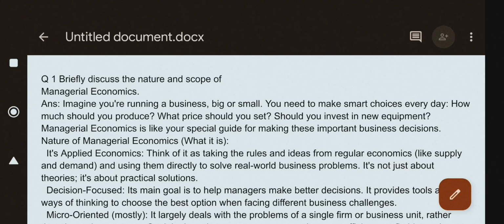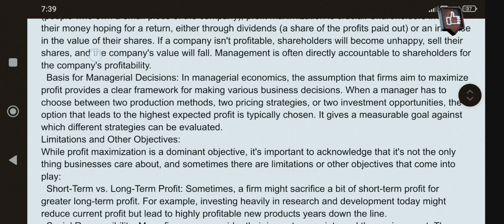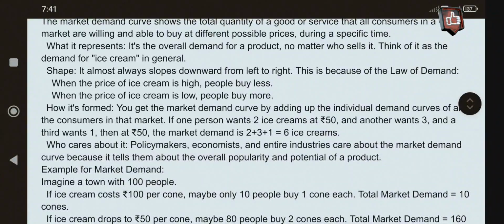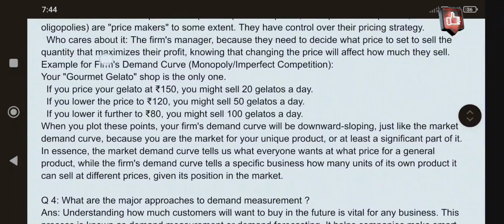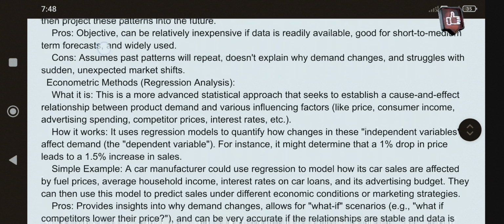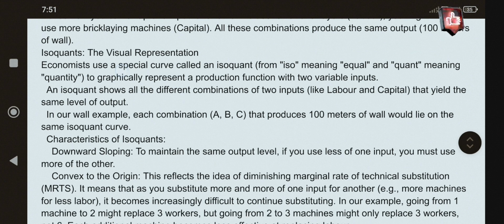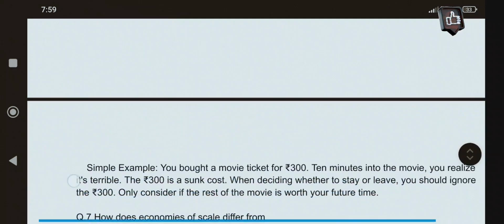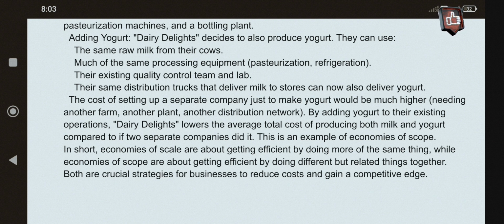IGNOU MBA | MMPC-010 Managerial Economics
IGNOU MBA | MMPC-010 Managerial Economics: Master Business Decisions
Are you an IGNOU MBA student looking to ace your MMPC-010 "Managerial Economics" course? Or perhaps you're an aspiring manager curious about how economic principles drive real-world business success? This video is for you!
In this comprehensive overview, we break down the core concepts of IGNOU's MMPC-010: Managerial Economics. This crucial course equips you with the analytical tools to make informed business decisions, understand market dynamics, and navigate the complex economic landscape.
What you'll learn in this video (and the MMPC-010 course):
 * Introduction to Managerial Economics: Grasp the fundamentals of how economic theories apply to managerial decision-making.
 * Demand and Revenue Analysis: Understand consumer behavior, market demand, elasticity, and how to maximize your firm's revenue.
 * Production and Cost Analysis: Explore production functions, cost structures, economies of scale, and how to optimize resource allocation.
 * Market Structures & Pricing Decisions: Dive into different market types (perfect competition, monopoly, monopolistic competition, oligopoly) and learn effective pricing strategies.
 * Strategic Decision Making: Discover how economic principles guide strategic choices, from investment analysis to risk management.
Whether you're preparing for your IGNOU exams, working on assignments, or simply want to strengthen your foundational understanding of managerial economics, this video will provide valuable insights.